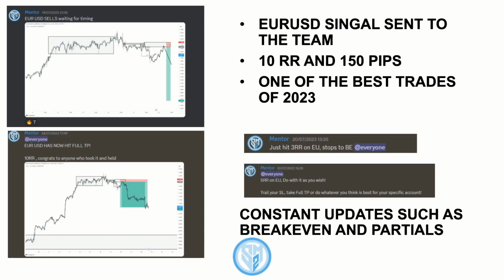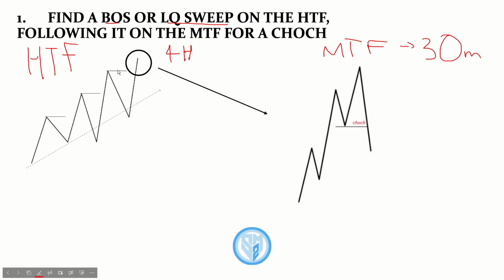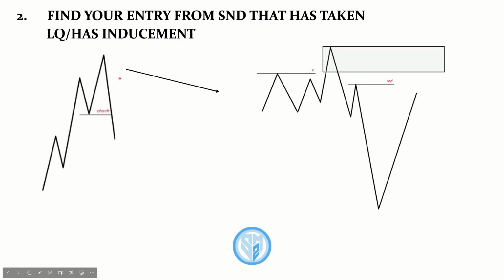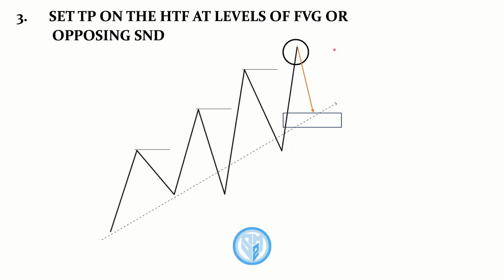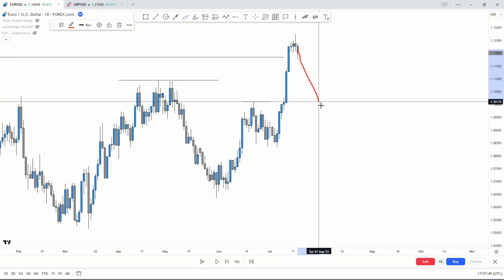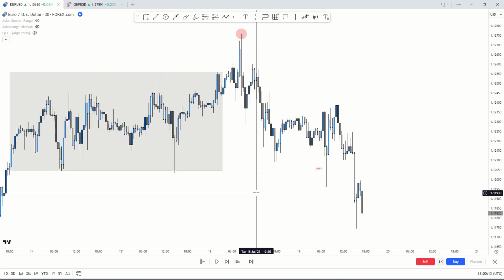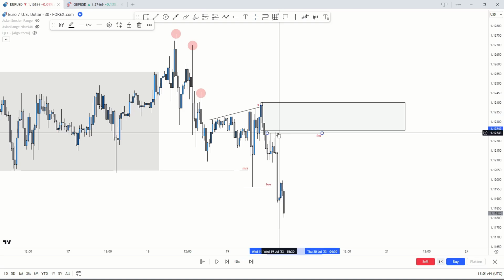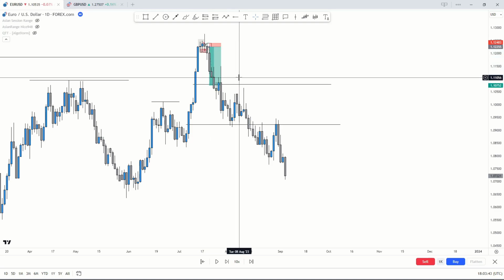The Best Swing Trading System 10RR+ | 2023 Trade Recap